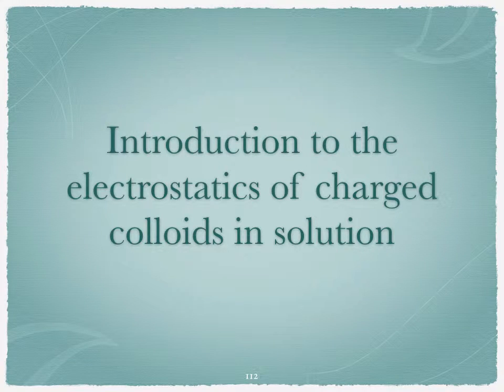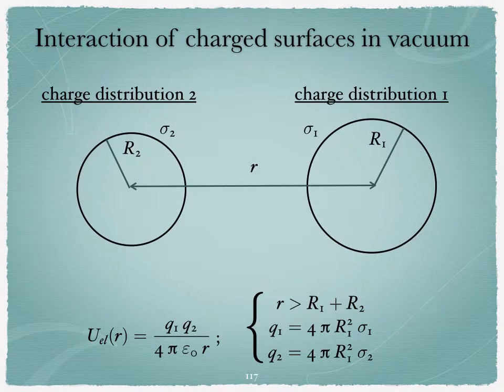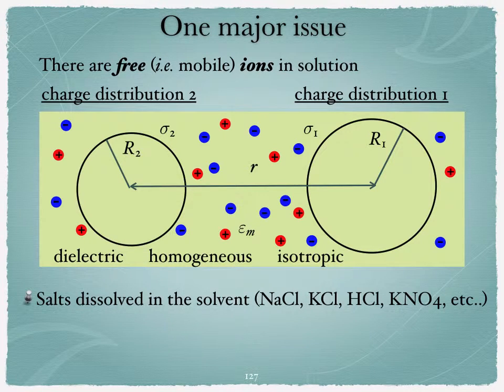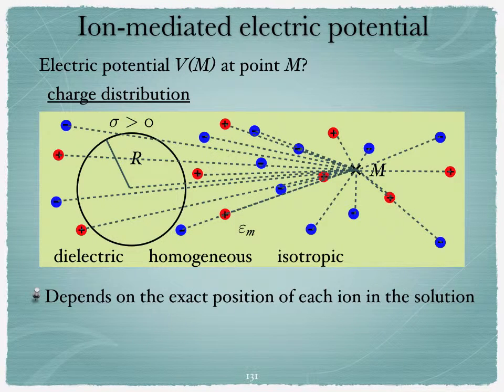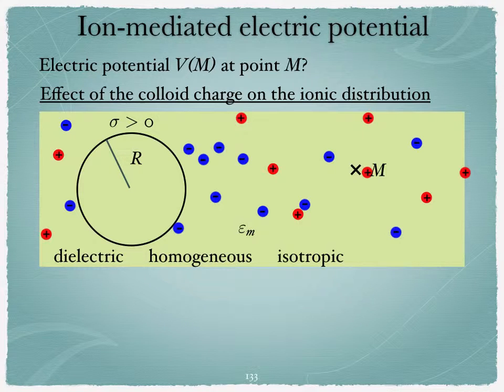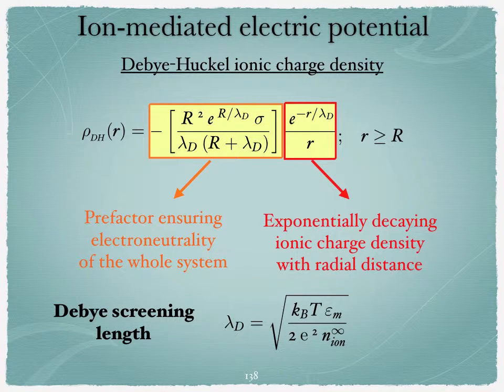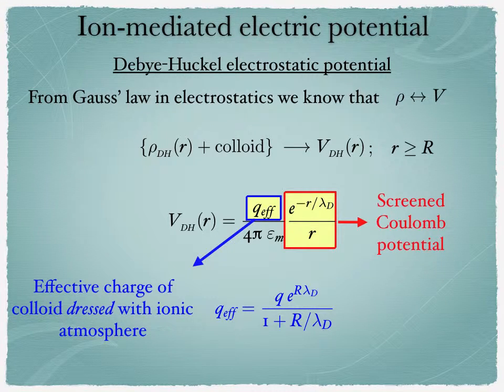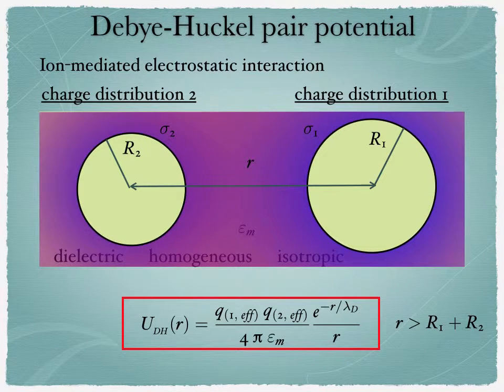Introduction to the physics of colloids: electrostatics of charged colloids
In this video we look at the complex problem of colloids interacting in a solution containing ions. We present the Debye-Huckel treatment of the problem at the root of the basic understanding of interacting charged colloids within the DLVO theory.